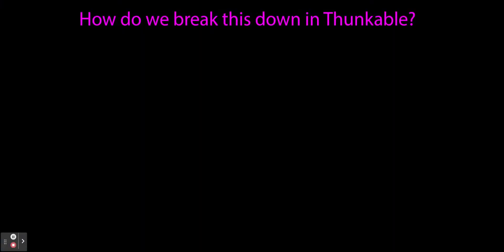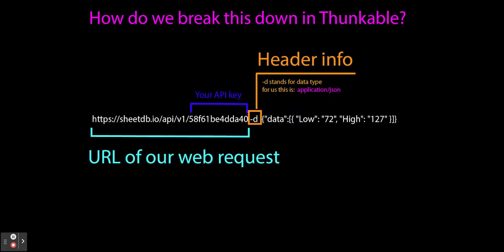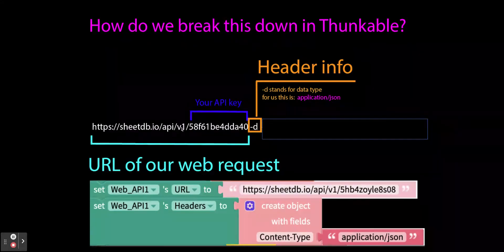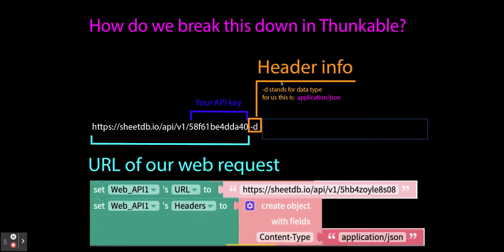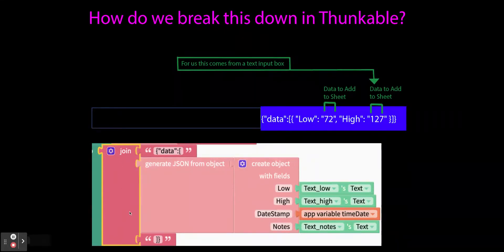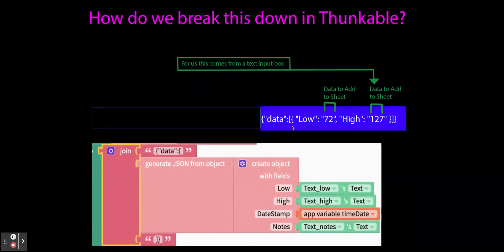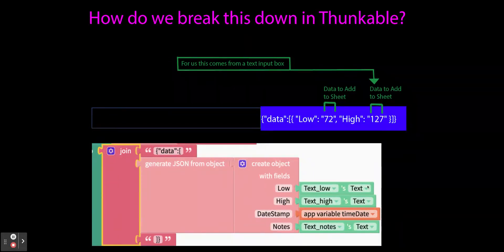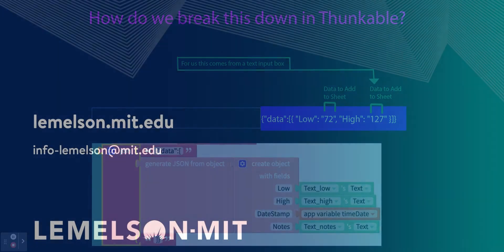Breakdown of an HTTP Post Request in Thunkable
This video breaks down the HTTP request for Sheets DB and talks through the code blocks used in Thunkable. Screenshots of the block codes and a description of what is being coded provided for each piece of the HTTP Post Request.